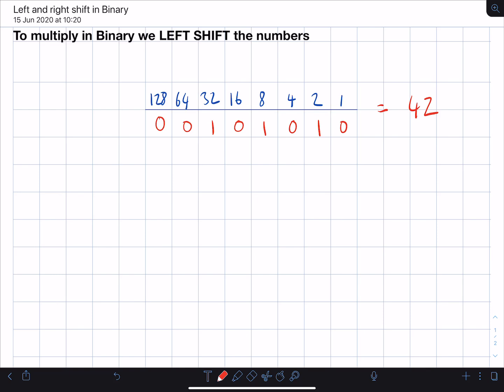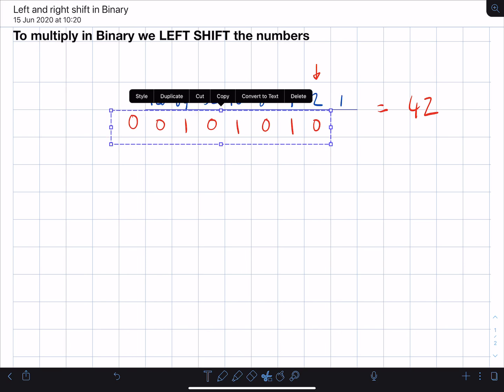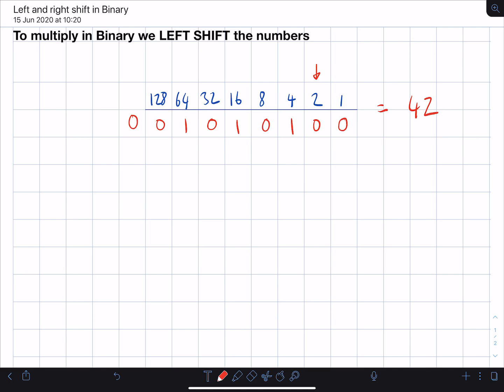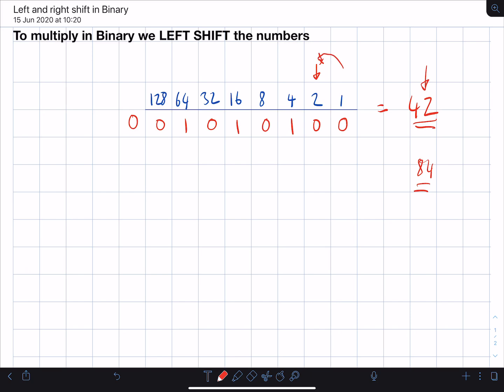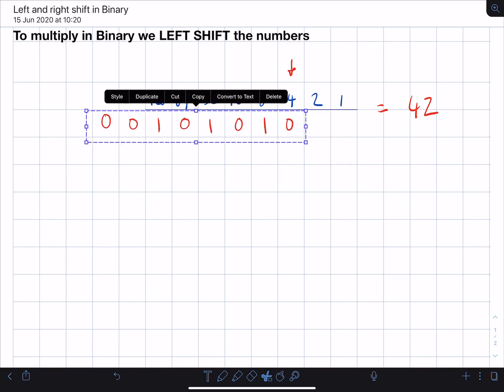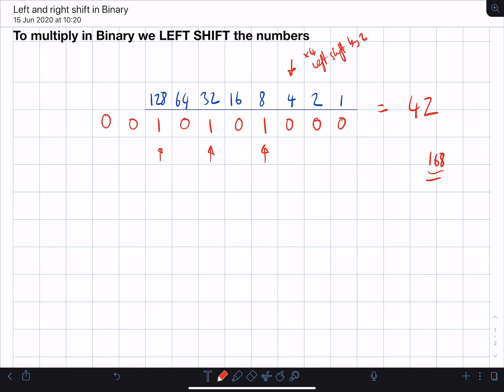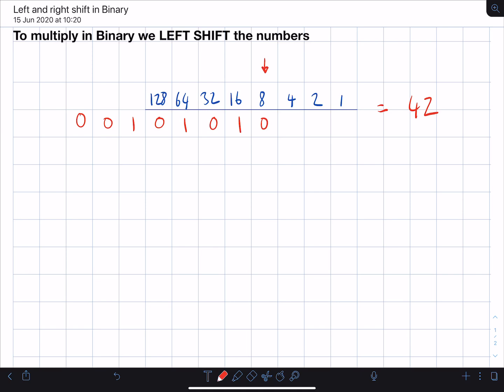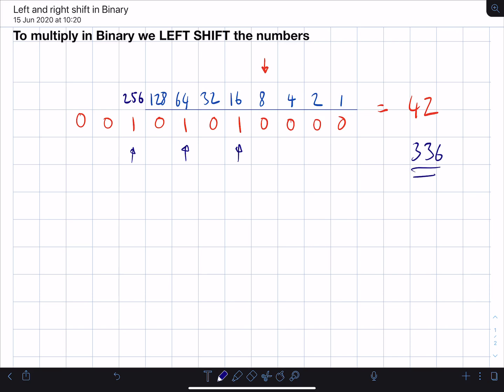How to Multiply in Binary using Left Shift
This video will show you how to use left shift to multiply in binary.